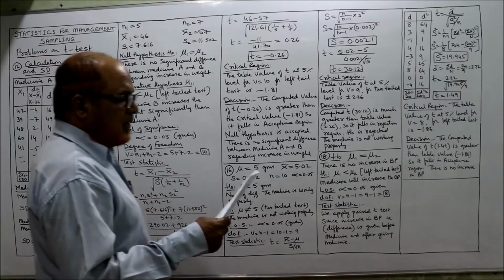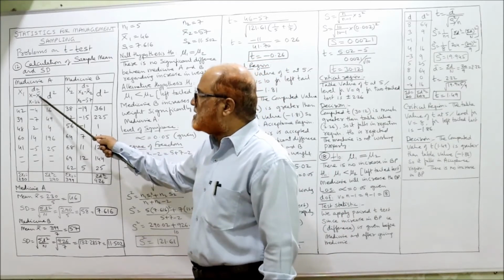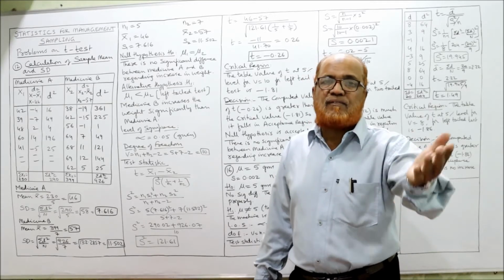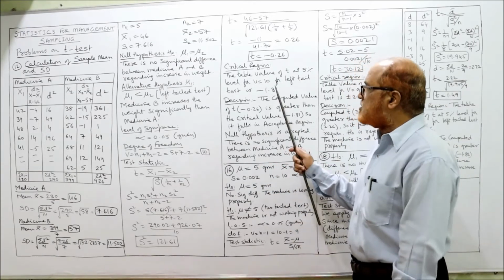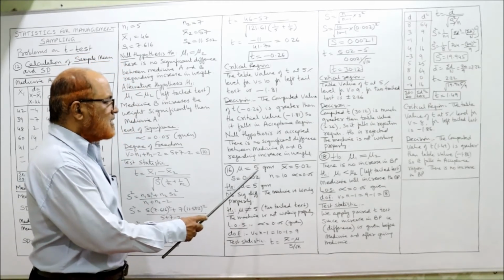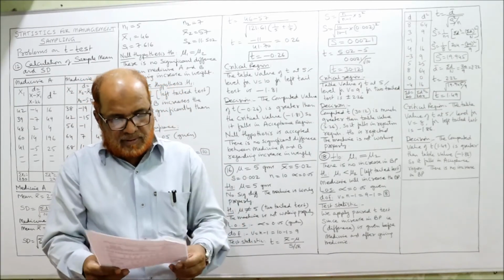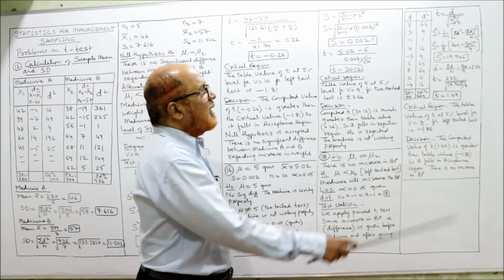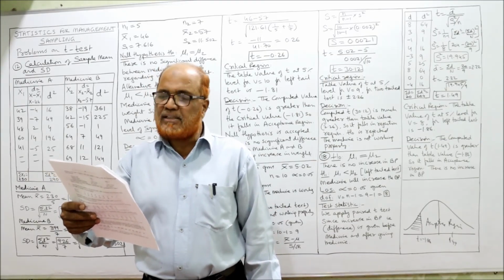Statistics for Management I Sampling I Problems and Solutions on t test I Part 7 I Khans Commerce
sampling theory
t test problems on t test
t test problems and solutions
sampling theory introduction
sampling in statistics

I have explained in detail the theory of sampling,  basics of sampling, sampling procedure, methods of sampling, determination of sample size. Problems on small sample test are solved in this video.   Watch the video till the end to get a complete command on the topic of sampling in statistics.

Take a print out of the problems and keep it ready before watching the vidoe.